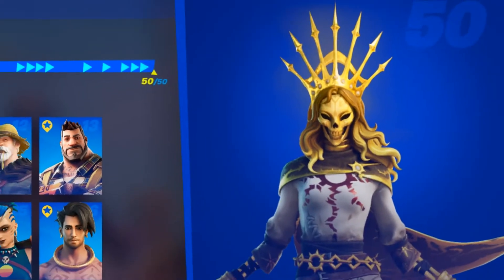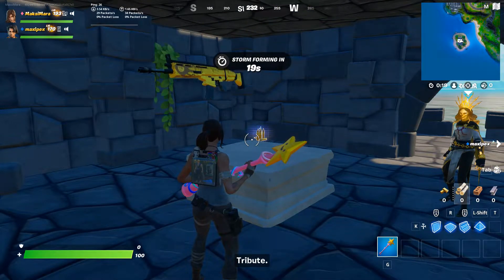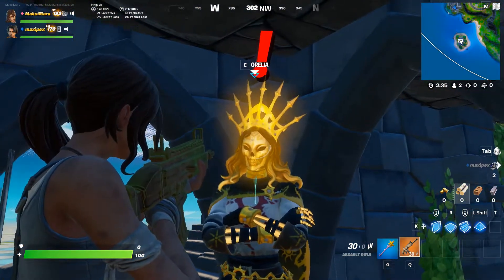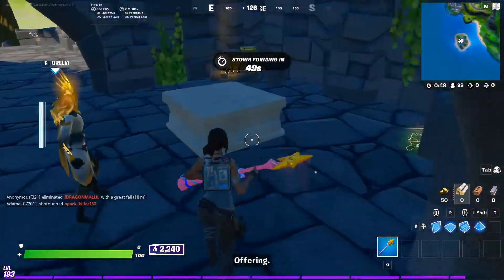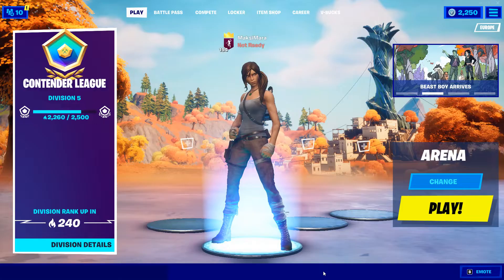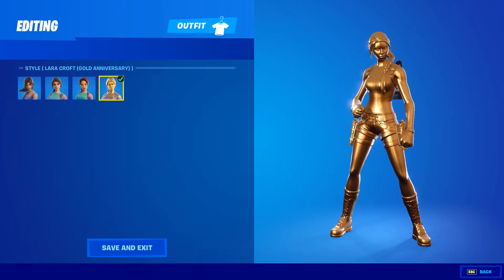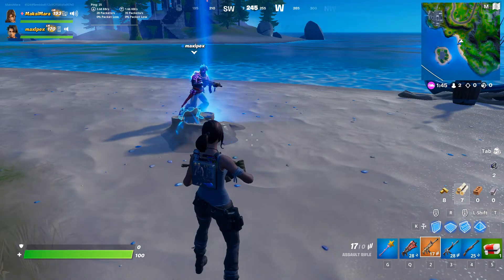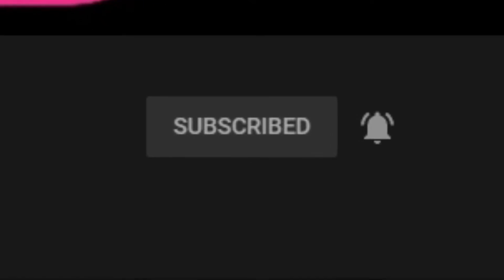✅ How to Unlock Gold Lara Croft - Gold Anniversary Style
Fortnite Battle Royale Chapter 2 Season 6 - Week 9 Challenges